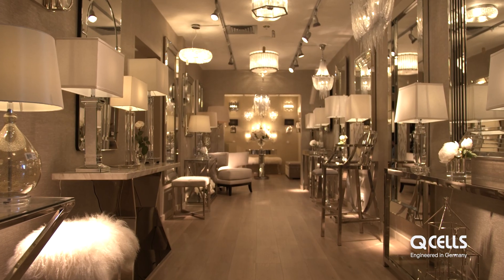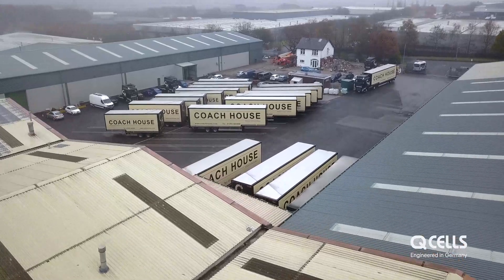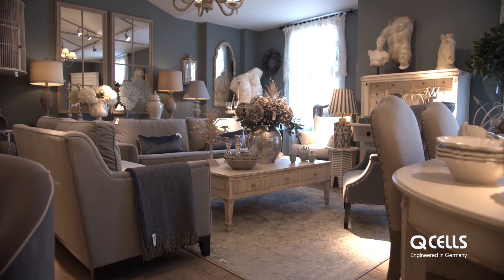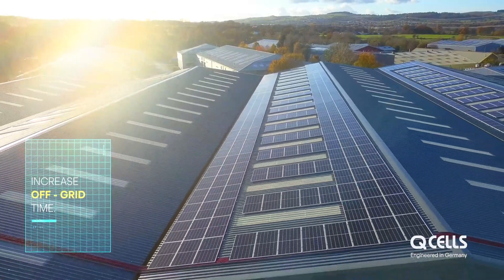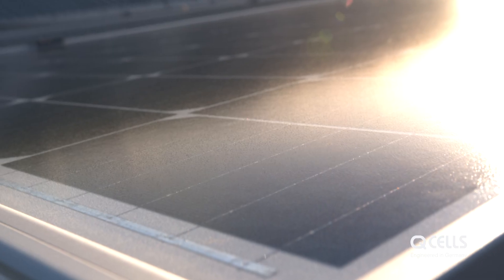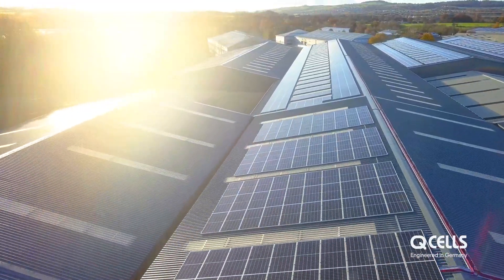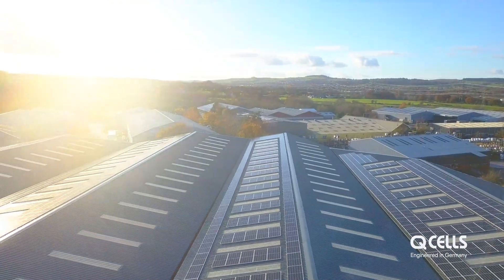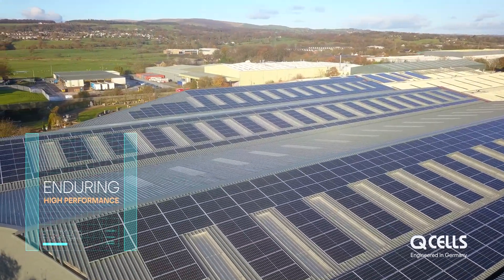Q CELLS Customer Story - Coach House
Q CELLS Customer Stories offer a behind-the-scenes look at our customers with exciting insights into their everyday lives and requirements for optimal energy supply.

COACH HOUSE is an importer and supplier of furniture, lighting and design elements from the North West of England with a logistics hall and its own fleet of trucks. Why COACH HOUSE chose solar, why the installers from Low Carbon Energy planned exactly this PV system and why Q CELLS is all about a long-term partnership, you can find out in this video.

Application:                                       Commercial rooftop solar system
Installed power output:                   952 KWp
Date of completion:                         2020
Modules:                                            Q.PEAK DUO L-G8